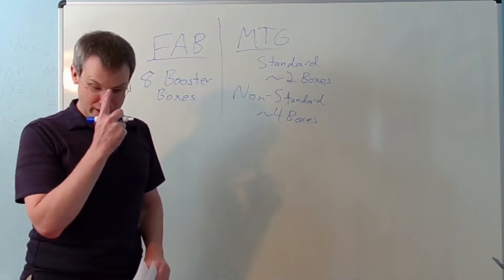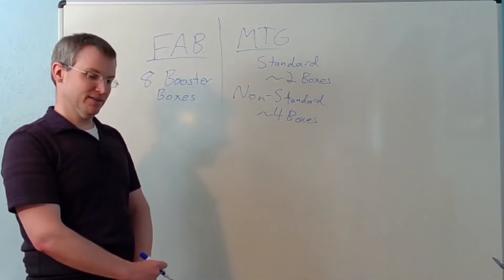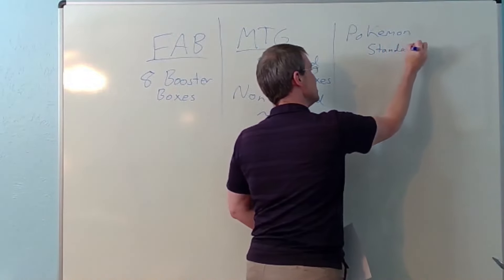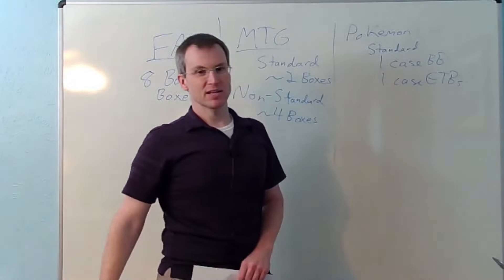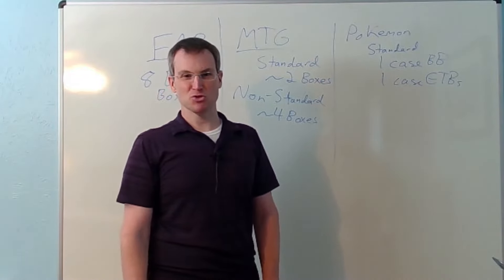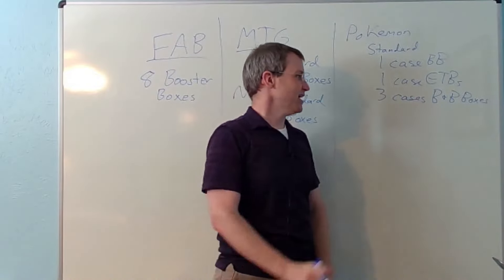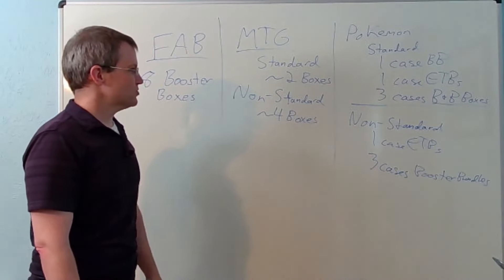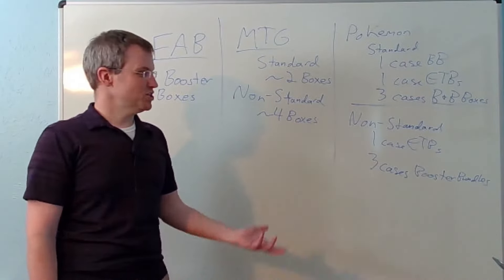My basic positions in each release. TCG Investing fundamentals.